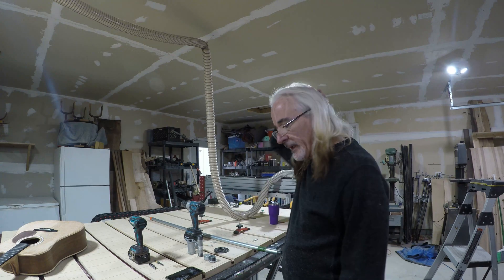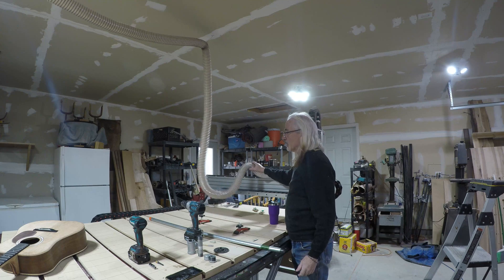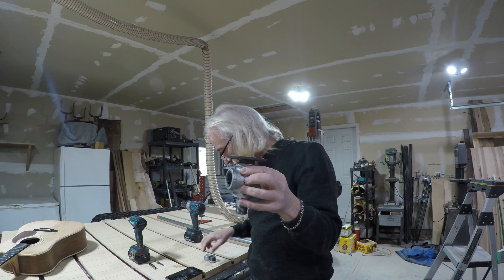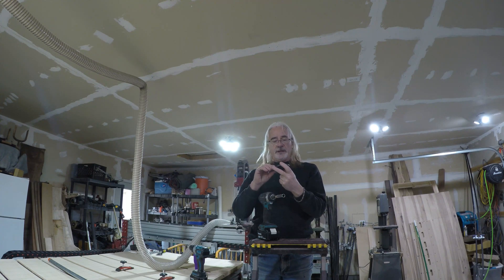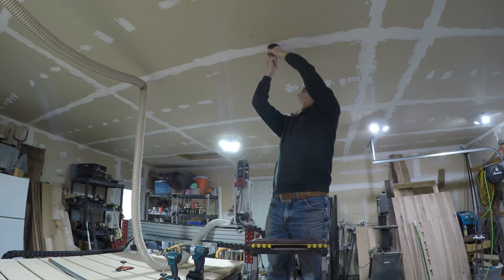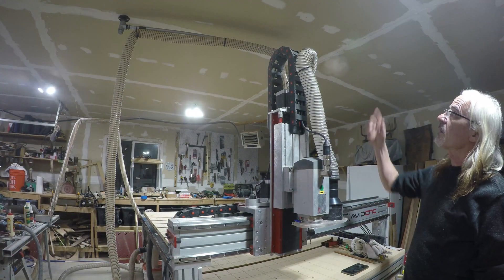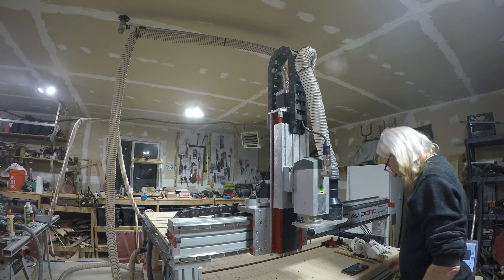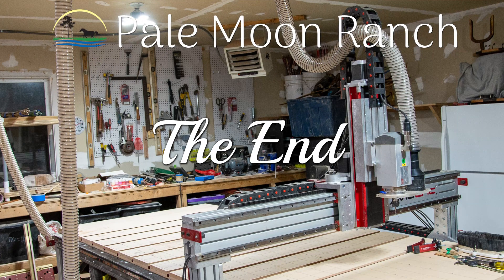Swiveling Dust Collection Boom for CNC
The dust collection hose on my AVID 4896 (8 foot bed) was give me headaches.  It was constantly in the way, getting wrapped around the riser and I even ran over it with the bit once.

I devised this ceiling mounted swiveling boom to solve my problem.  No more headaches.  It works perfectly and cost around $30 even buying materials from my local (translated expensive) hardware store.

Jerry Watkins
Pale Moon Ranch